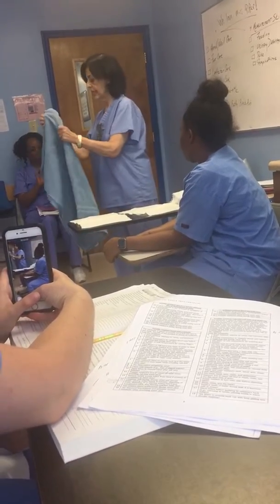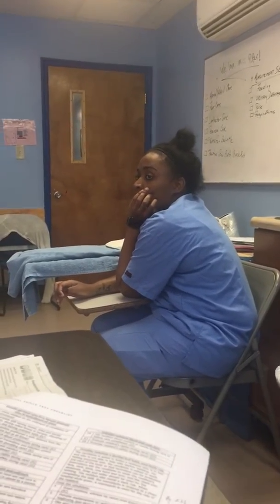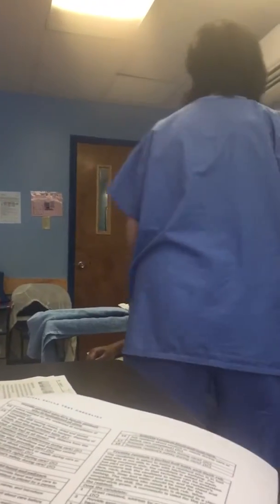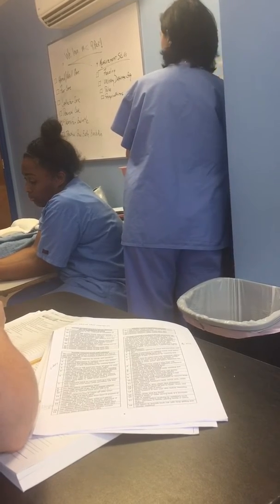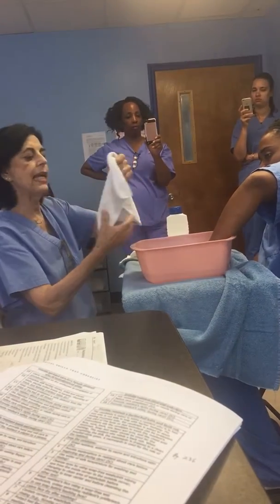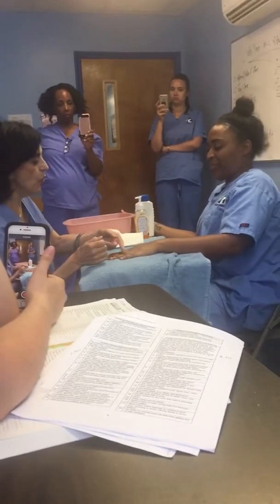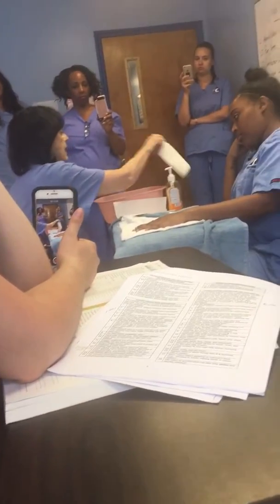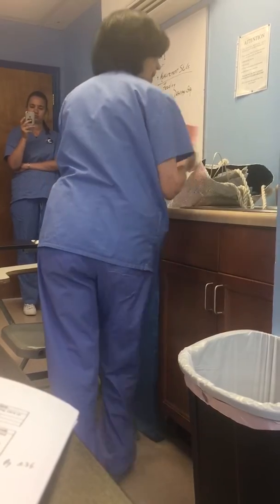CNA Skills- Hand and Nail Care (Lucille Augello, R.N.)